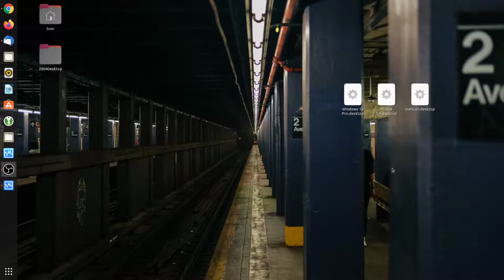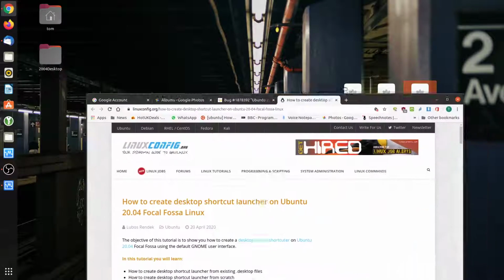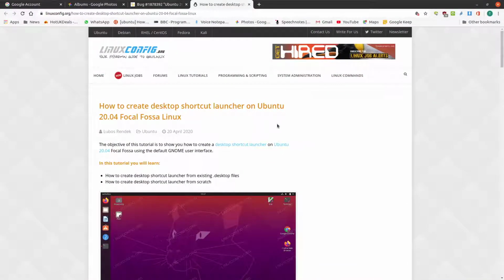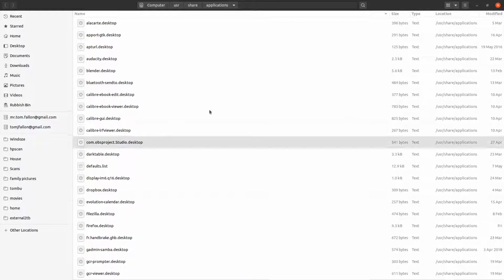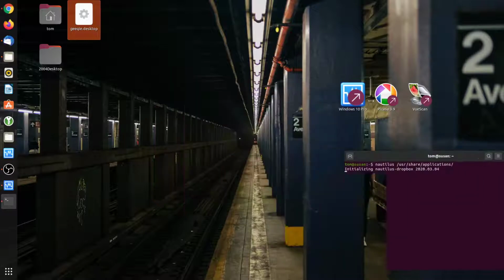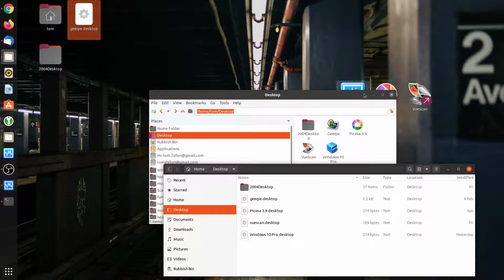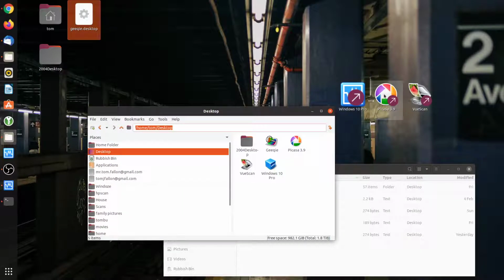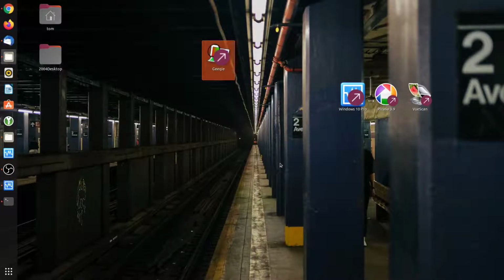Ubuntu 20.04 Focal Fossa desktop launchers not working bug #1878392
Steps showing problem creating and sustaining app launchers in Ubuntu 20.04 Focal Fossa using Nautilus.